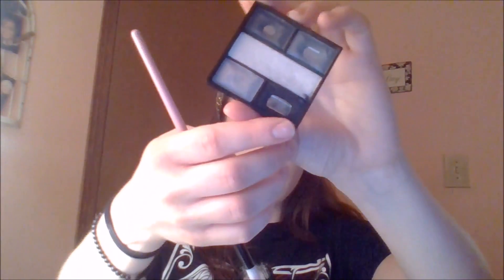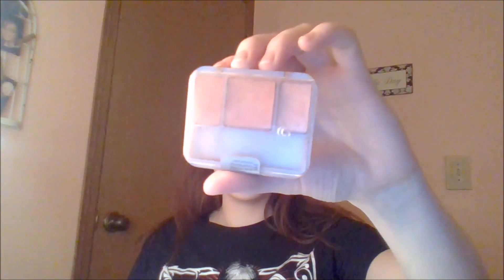Chatty GRWM: Daryl Dixon & Velvet Boots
Let me know if you like these get ready with me videos or if you'd rather see more regular makeup tutorials.

--Products--
(BASE/SKIN)
-Maybelline fit me matte+poreless foundation in 'ivory'
-Hard Candy glamoflauge concealer in 'ultra light'
-Maybelline fit me matte+poreless power in 'transluscent'
-Milani bronzer xl in 'bronze glow'
-Covergirl instant cheekbones blush trio in 'peach perfection'
-L'oreal lumi trumatch highlighter in 'rose'
(BROWS)
-Milani brow fix kit in 'medium'
(EYES)
-Aziza pallet
-Matte black shadow (no brand)
-Hard Candy mod quad in 'pink interlude'
-Hard Candy duo eyeshadow in '5110'
-Elf eyeliner pen
-Wet'n'Wild color icon kohl eyeliner in 'calling your buff'
(LASHES)
-Covergirl lash blast volume
(LIPS)
-Nyx matte lipstick in 'siren'

--Outfit--
-top: Hot Topic
-flannel: thrifted
-leggings: thrifted
-boots: Rue21

--Social Media--

--Music Credit--
All music was found on FreeMusicArchive.org